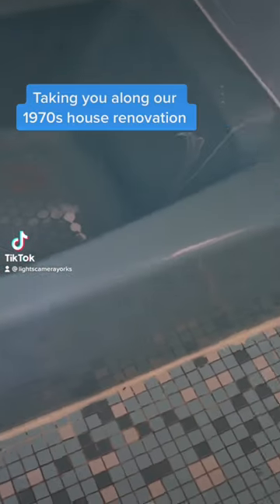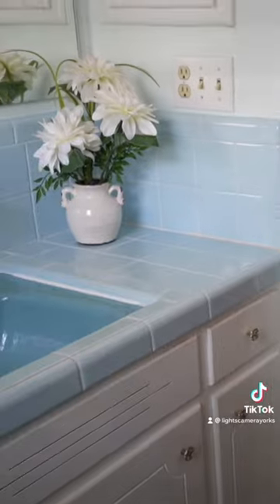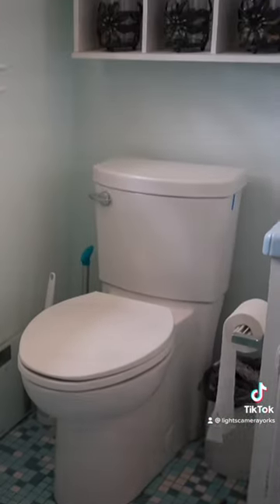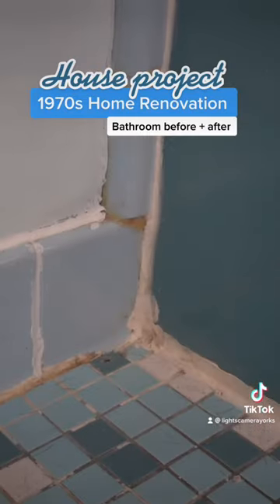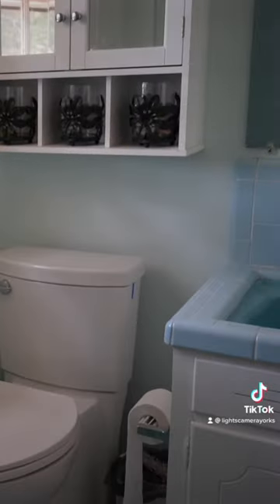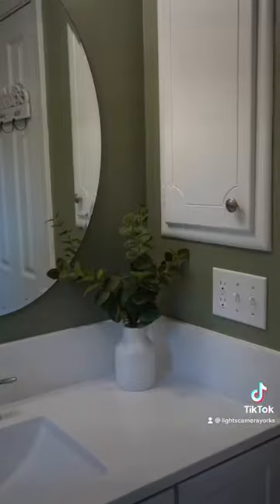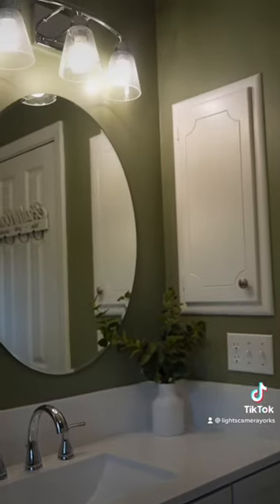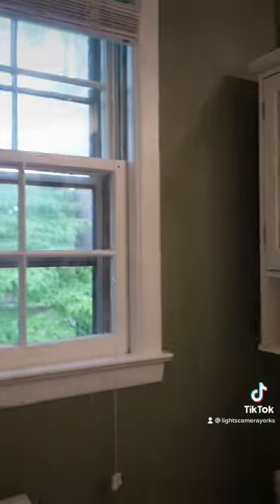DIY bathroom reveal! House project 1970s home renovation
DIY couple renovation on this 1970s fixer upper. We renovated this blue bathroom on our own. It was budget friendly and inexpensive. Resurfaced bathtub with bathworks refinishing kit, refinished the bathtub tiles with bath works refinishing kit, installed 12x12 white tile with white grout, replaced bathtub fixtures, installed new vanity with faucet, replaced bathroom mirror, added a new towel rack along with toilet paper holder, painted walls sage, replaced light fixture, painted ceiling, repaired tile, repaired drywall. We are moving on to the playroom / workout renovation next! Follow our journey here and our TikTok series LightsCameraYorks